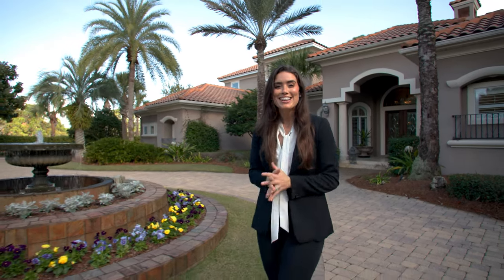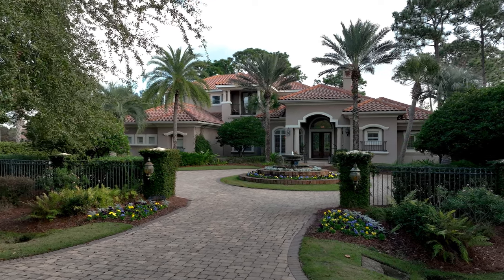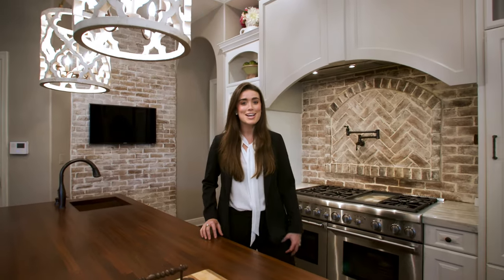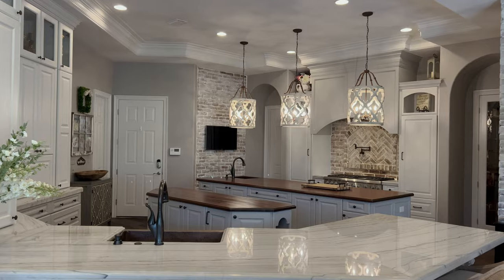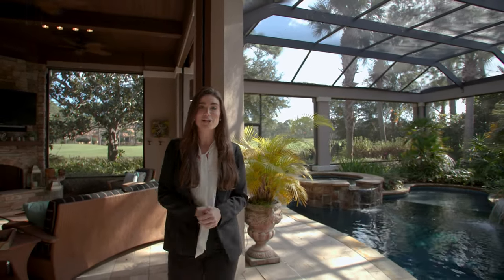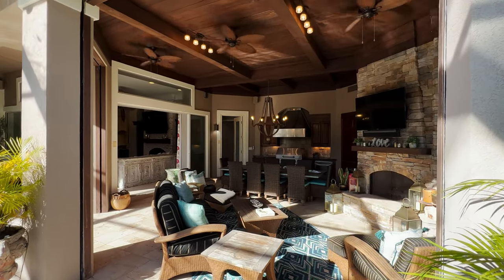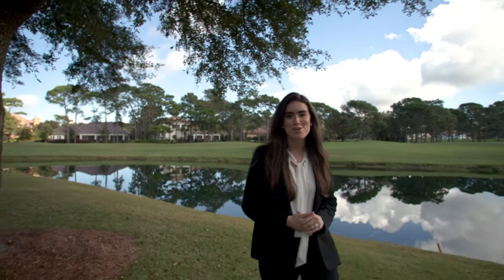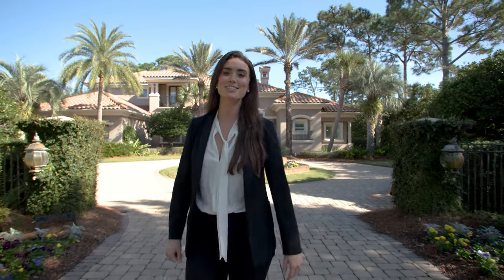3321 Club Drive Is A Resort Home For Sale In Burnt Pine In Sandestin Golf & Beach Resort, Florida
3321 Club Drive Is A Resort Home For Sale In Burnt Pine In Sandestin Golf & Beach Resort, Florida. To view this home and all available Sandestin real estate,

Luxury resort living at its absolute finest. This stunning estate home enjoys lush views across the Burnt Pine Golf Course. The generous 0.63-acre lot assures privacy and space around this magnificent Tuscan-inspired villa.